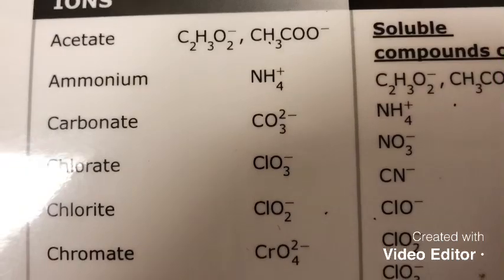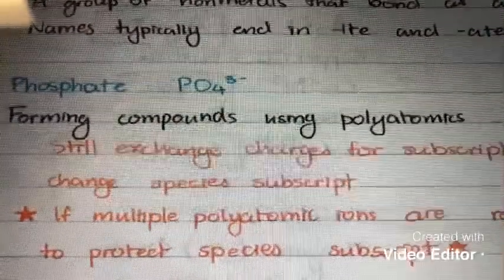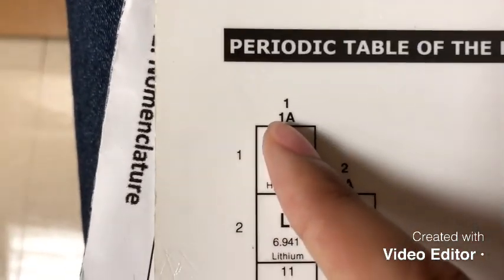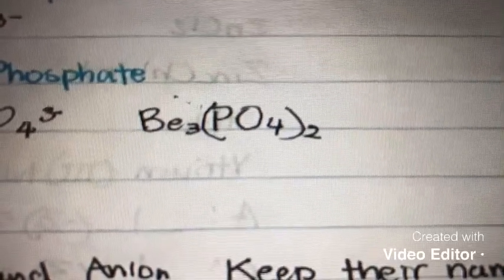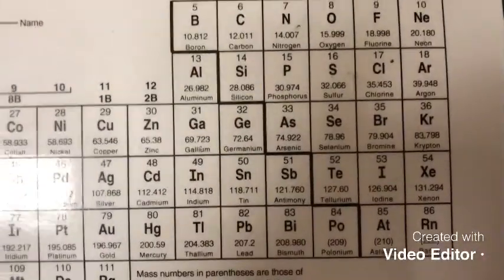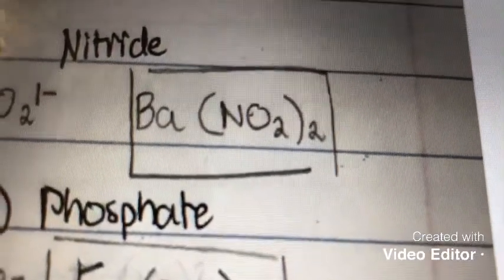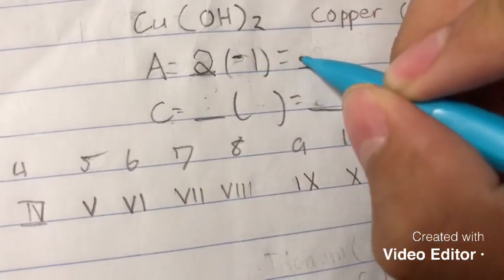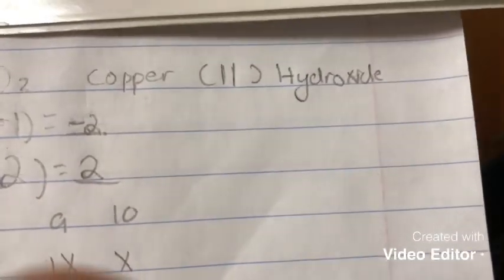Ternary Ionic Compounds